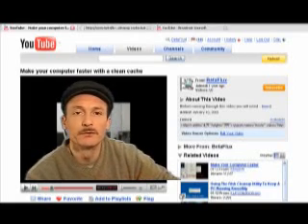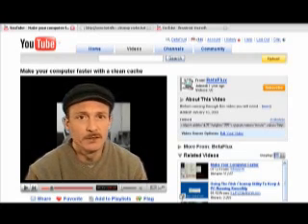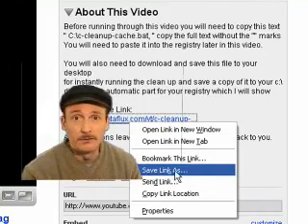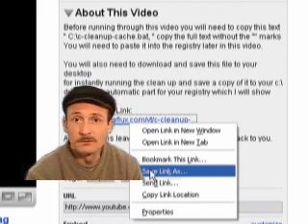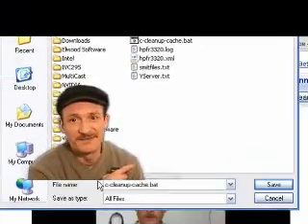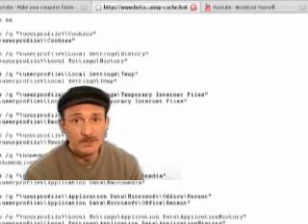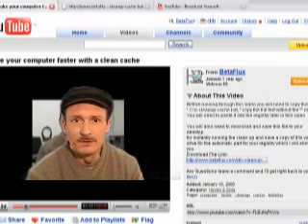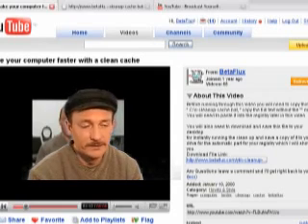RE; Faster computer with a clean cache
This is a video response explaining a little more about my last video.
"Make your computer faster with a clean cache"